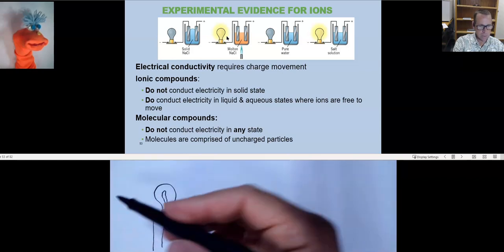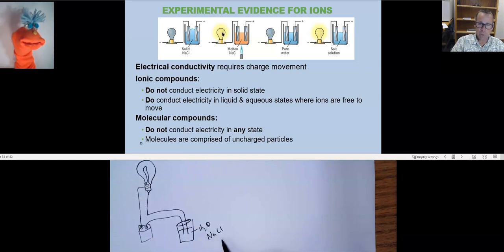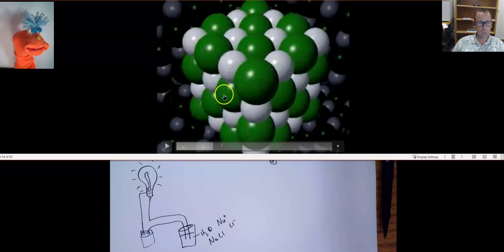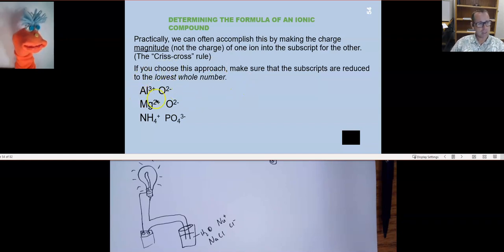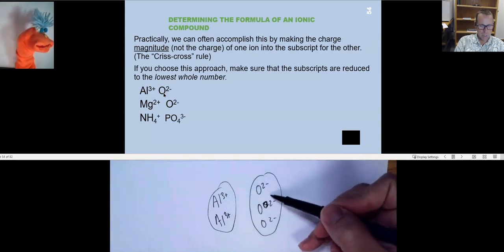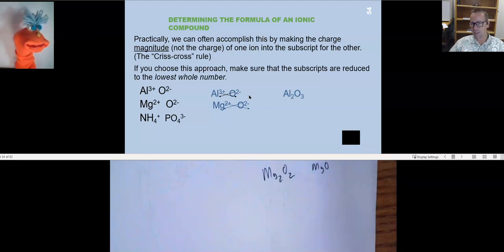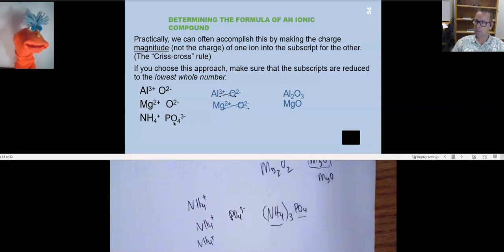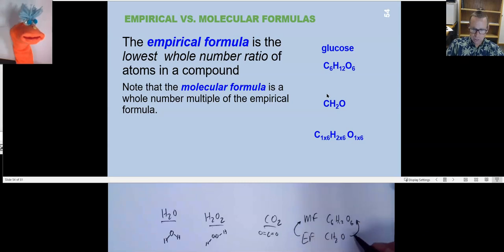Conductivity, ionic compound forming